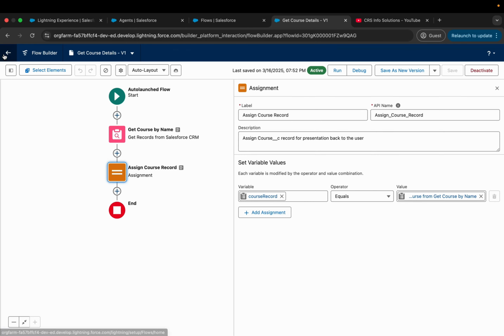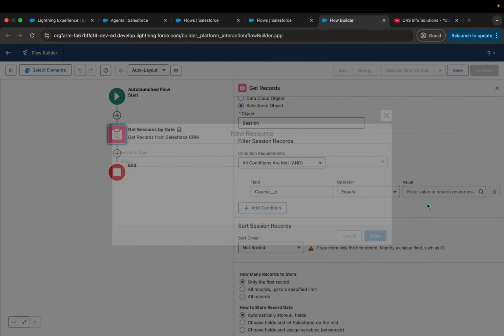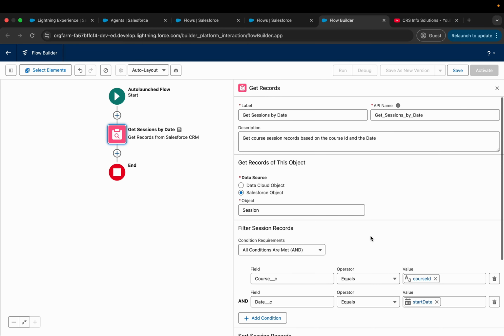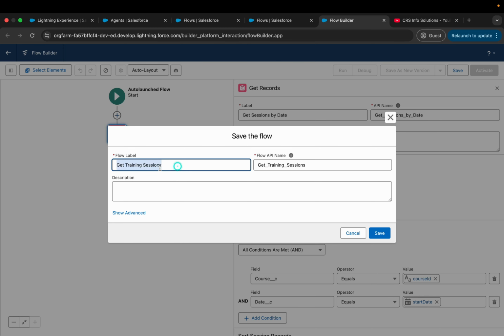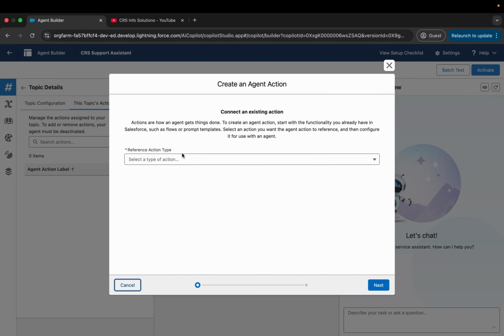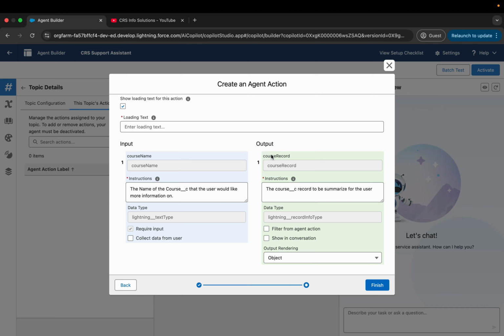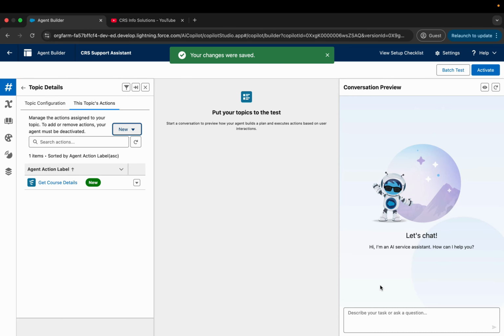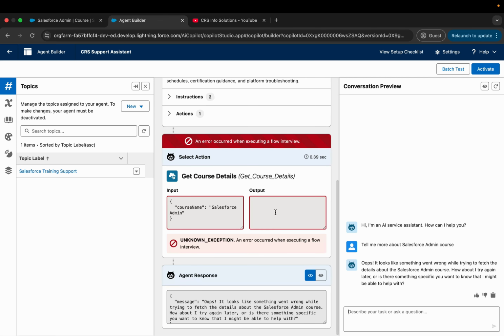1.9 Configure AI Agents in Salesforce | FREE Agentforce Tutorial [2025]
In this video, we guide you step-by-step on how to configure AI Agents using Salesforce Agentforce. Learn how to automate tasks, improve customer interactions, and bring intelligence into your workflows with ease.

If you're exploring AI integration in Salesforce, this video is for you!